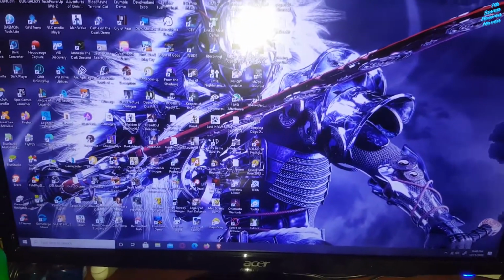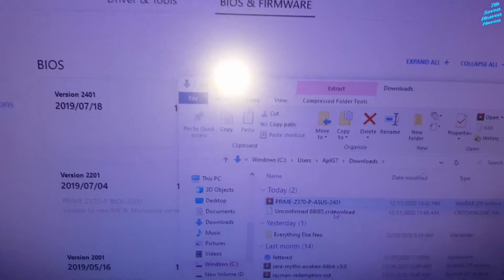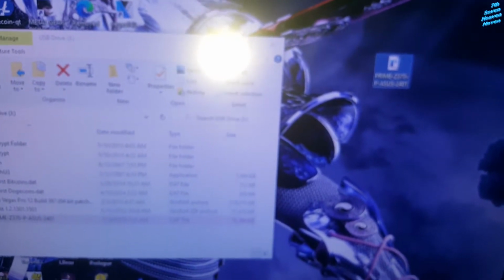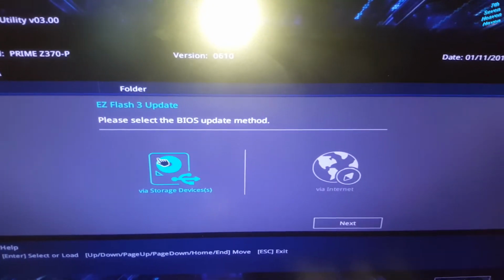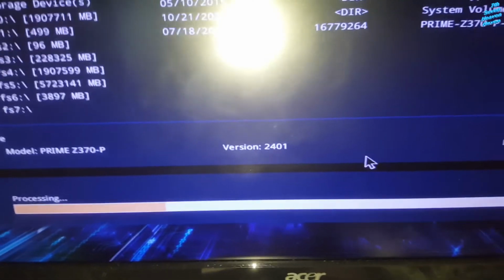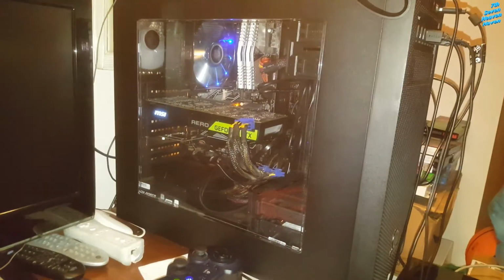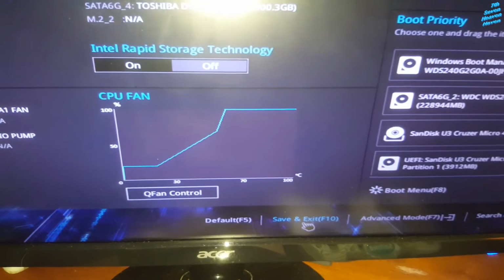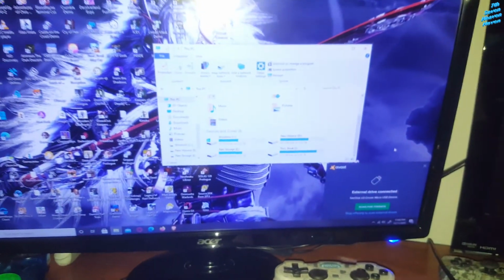How To Update Your Computer BIOS This Is For The ASUS PRIME Z370-P Motherboards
This is another how to aka tutorial video that I did on how to update the bios on your computer or laptop! WARNING! There is a risk that you might damage, brick and permanently make your computer unusable anymore if you do this because it involves flashing your motherboard with a new bios update which is a firmware.

Before starting this update, you have to look up what type of motherboard you have using the CPU-Z software. Install the newest CPU-Z and run that in your PC and then click the mainboard tab. In that tab look for your manufacturer, model and type of BIOS. Once you know the model name for your motherboard then type it in the google search bar and look for the BIOS for your motherboard. If you guys are having trouble finding the website for the BIOS for this specific motherboard which is the Z370-P then check this link out. Warning! This only works for ASUS PRIME Z370-P Motherboards and not any other versions. If you have a different motherboard from mine, you'll have to find your version and model from a different website and link. If you have the same motherboard as mine then proceed with the next steps. The file should say PRIME Z370-P BIOS 3004 and on the right is the download button. Once you downloaded it, you should have a winrar file that says PRIME-Z370-P-ASUS-3004 if you downloaded the top one with the latest date. It should say this at the bottom when you visit the link.
PRIME Z370-P BIOS 3004
Version 3004
10.31 MB
2021/08/09
Support Windows 11 by default, no settings changes required in the UEFI BIOS.
This should be the latest version. Once you extract this file, you should have two files inside it. One file should be called PRIME-Z370-P-ASUS-3004.cap and the other one is called the "BIOSrenamer". Don't use the "BIOSrenamer". Instead use the "PRIME-Z370-P-ASUS-3004.CAP" and put that inside your USB stick after you extracted the file using WinRAR. After you plug in the USB stick, restart your PC. After it restarts, you gotta keep pressing F2 or delete over and over on your keyboard so that you can access the BIOS menu. Once there it should look like this in the video at 6:32, 7:16 and 7:46. I chose "via storage devices" instead of "via internet" because it's safer. If you mess up, this might brick your PC so you gotta be very patient and wait for it to finish. You can't rush this. Choosing via internet is risky because you might get disconnected because of a internet issue or power outage and that might mess it up. It's safer to use the USB stick method. At 8:47, it should look like this and then you choose PRIME-Z370-P-ASUS-3004.CAP. Once you click that, 9:12 should show up and click yes to all of it and choose yes to update BIOS. You'll see the model, version and date of the BIOS you are updating with. After you did all of that then comes the waiting part. Your PC should restart a couple of times by itself and then the BIOS menu should show up again once it has finish at 14:18. You can check your BIOS menu again by pressing F2 or delete repeatedly to access it. You can also just wait until your PC is in your start menu after you log in to your PC. You should be done updating your BIOS after that. You can safely remove your USB stick after you eject it safely once you log in to your PC.

Unlike your OS aka operating system Windows 10 the bios is a little more tricky and complicated than what's installed on your computer. You can access the bios when you first start your computer by pressing delete or F2 on your keyboard. This menu will give several options like overclocking your computer, checking out the CPU, motherboard, hard drives, and anything installed on your computer. The bios firmware is basically what enables your computer to function. Bios stands for Basic Input/Output System and it's responsible for making the hardware work on your computer. This comes preinstalled on your motherboard and the first thing you see when booting up your PC desktop or laptop. I do this how to video because this might help with some problems with BSOD (Blue Screen of Death) and other glitches and bugs that can't be normally fix. Maybe a little bios update might fix the problem especially if you added new RAM sticks, new CPU, new graphics card, or new harddrive. Normally, adding new hardware to your computer doesn't cause glitches and bugs and they install automatically but sometimes problems happen. Here's the link to the usb sticks that you can use

Thanks! Don't forget to subscribe, hit the bell icon, choose all, like this video, comment, share it and spread it around so that it can get some love on the YouTtube algorithm.